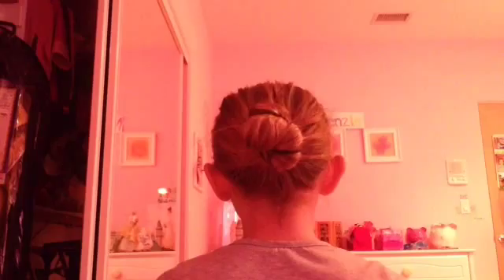Video 3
Hair bun tutorial 😜